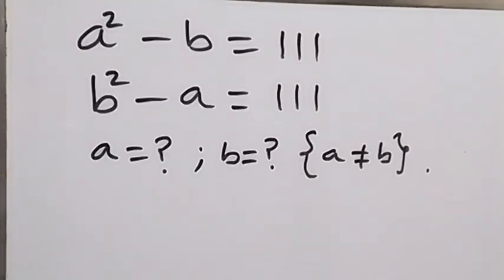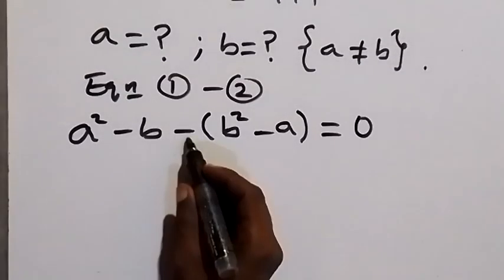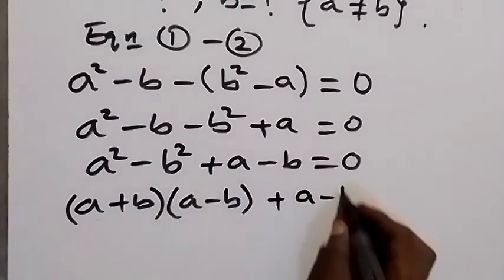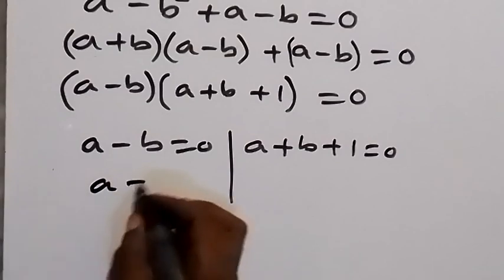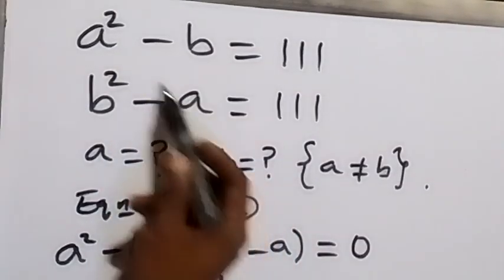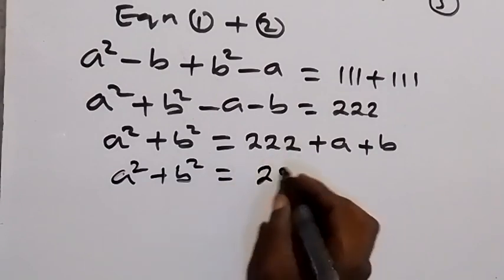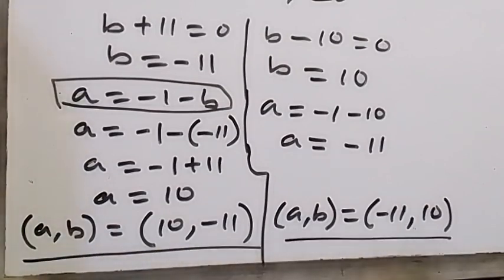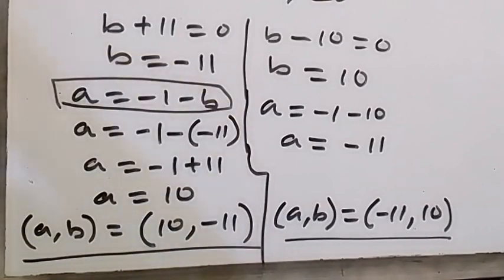Math Olympiad | A Nice Algebra Problem | a=¿ b=¿